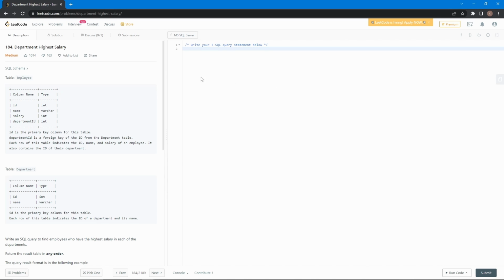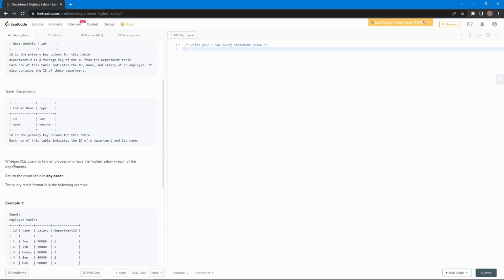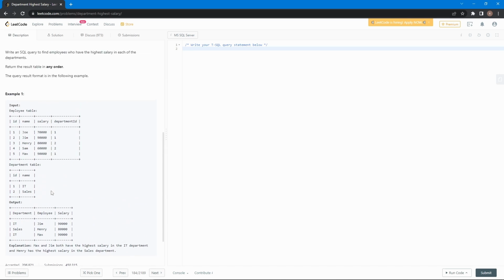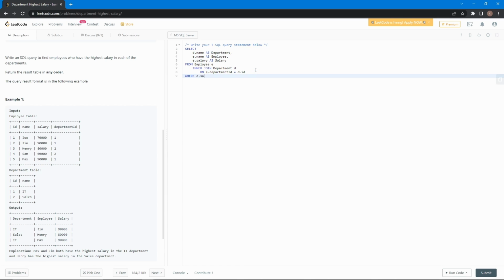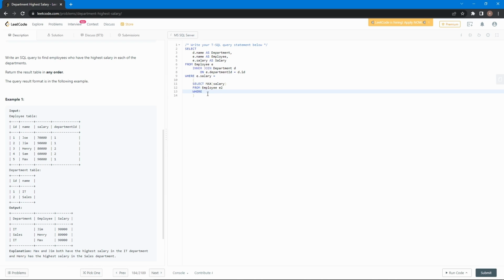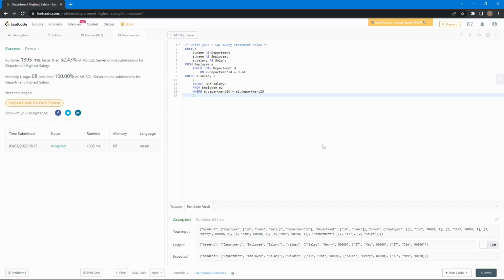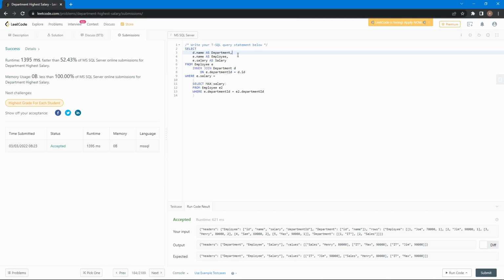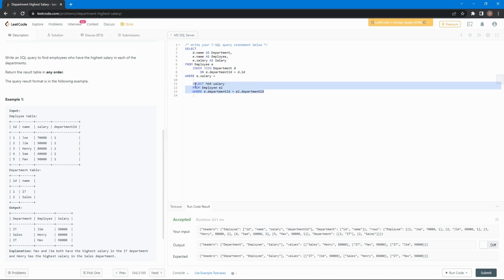LeetCode Challenge 184 MS SQL: Department Highest Salary